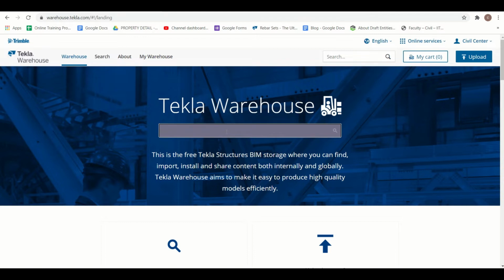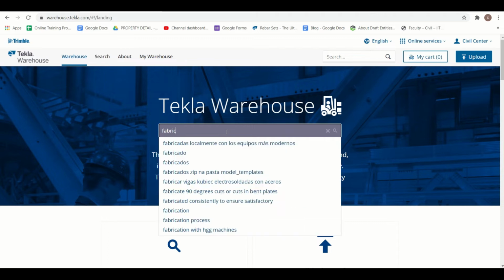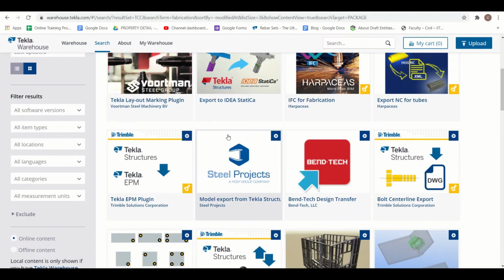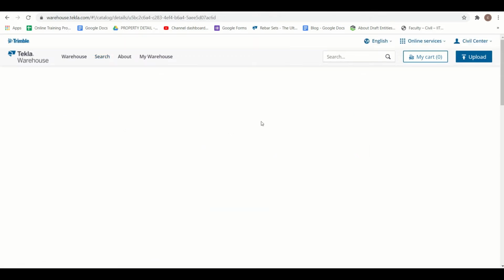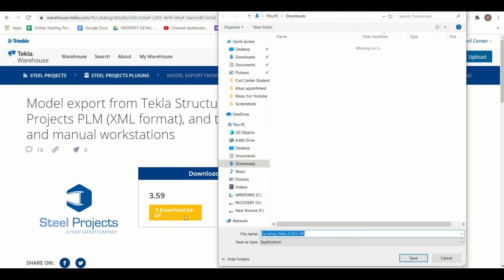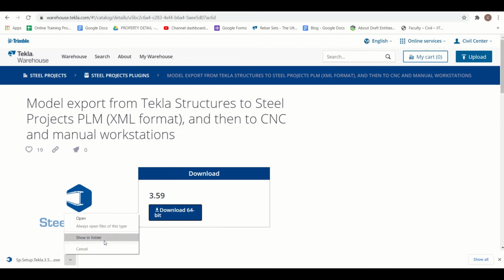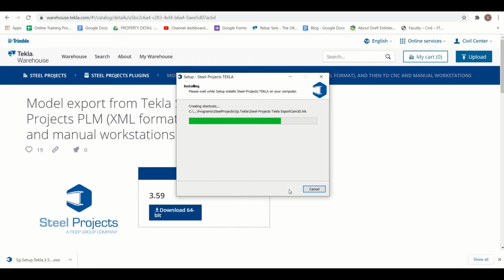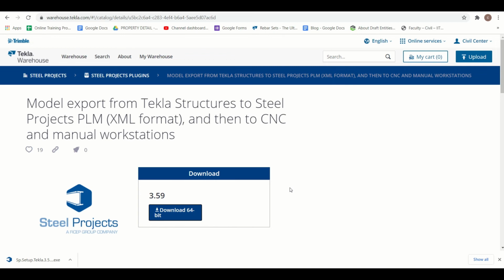How to Download and Install Applications from Tekla Warehouse || Tekla Structures Tutorial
Tekla Structures is a building information modeling software able to model structures that incorporate different kinds of building materials, including steel, concrete, timber and glass. However it is widely used for the detailing of structural drawing. In this video we learnt how to download and install  content for Tekla Structures.